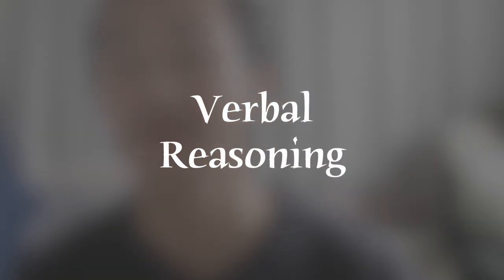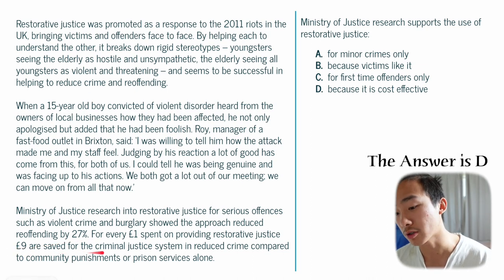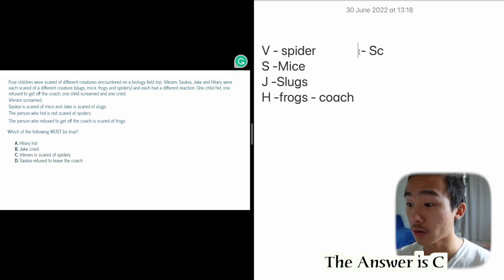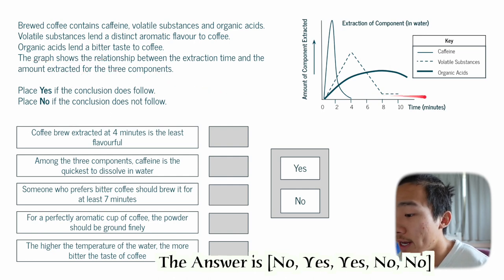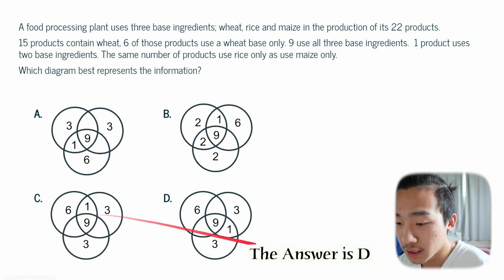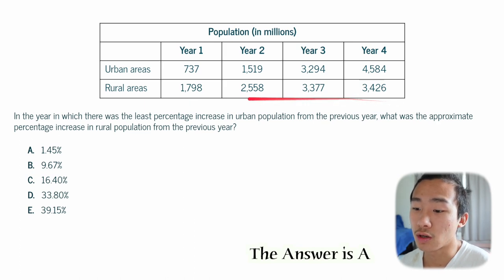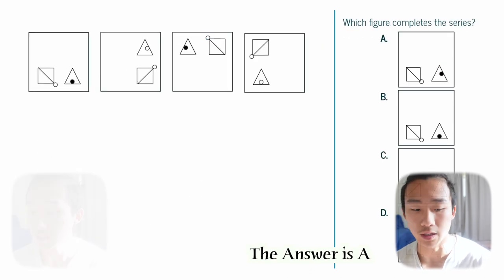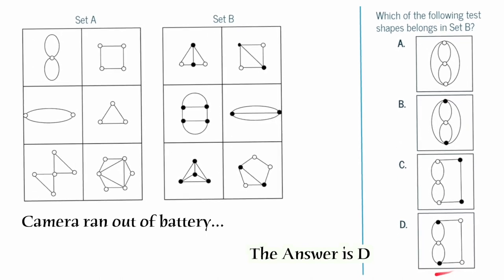From UCAT Rookie to Master in 40 Minutes | UCAT Introduction & Preparation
A thorough preparation guide for future UCAT takers

Chapter:
0:00 intro
0:26 UCAT Overview
3:05 Section 1: Verbal Reasoning
3:56 Section 1: VR Sample Questions
9:52 Section 2: Decision Making
10:10 Section 2: DM Sample Questions
22:31 Section 3: Quantitive Reasoning
24:05 Section 3: QR Sample Questions
27:08 Section 4: Abstract Reasoning
28:47 Section 4: AR Sample Questions
34:27 Section 5: SJT (Situation Judgement Test)
36:32 Exam Resources
38:10 Outro